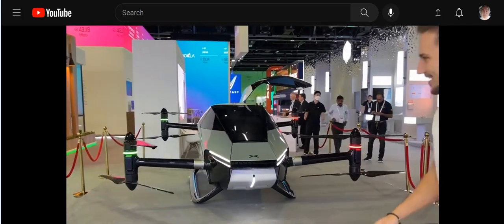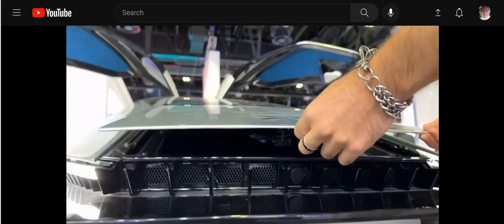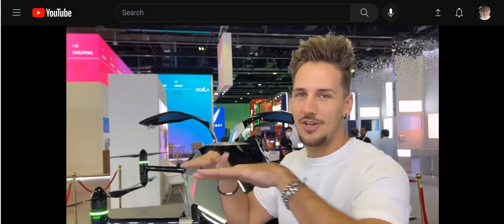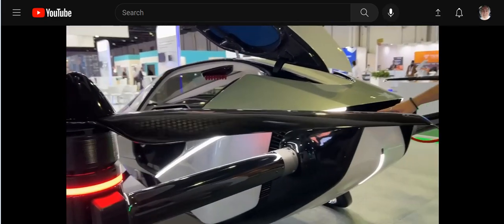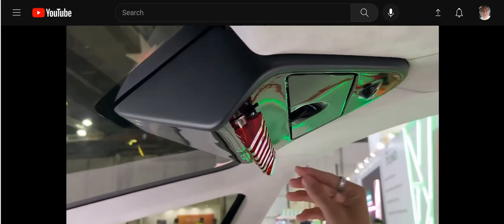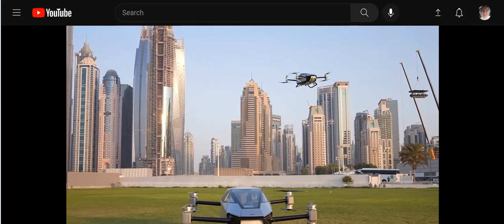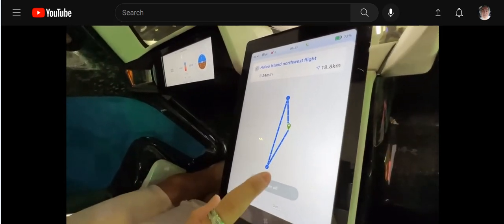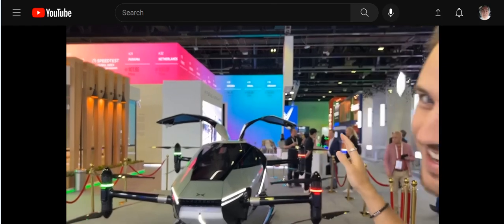mp4 First Flying Car Available in 2024 Check it out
Nobody talks about the flying cars ...its mostly about the electric cars..Im very interested in what is going to happen when people start flying instead of driving...what do you think...leave your opinion...we care.